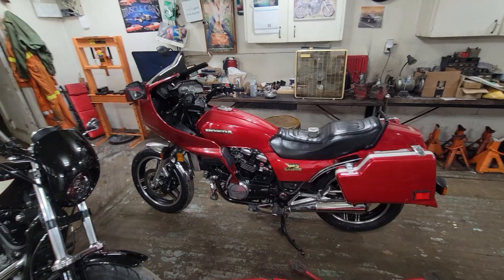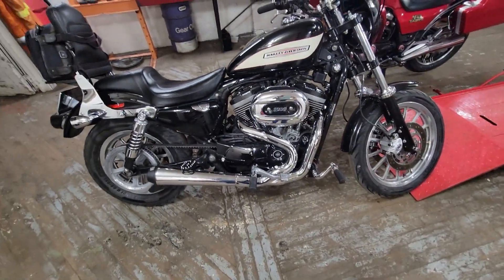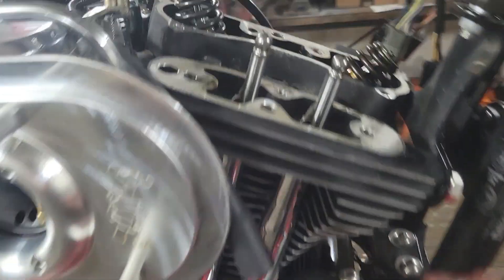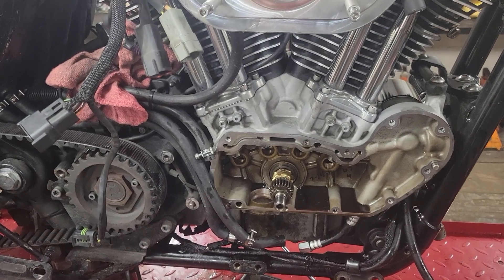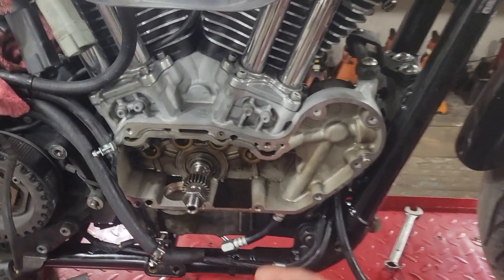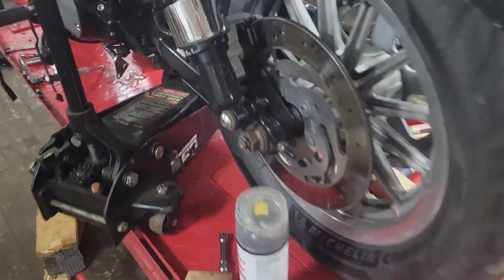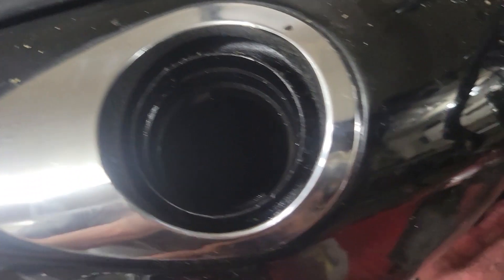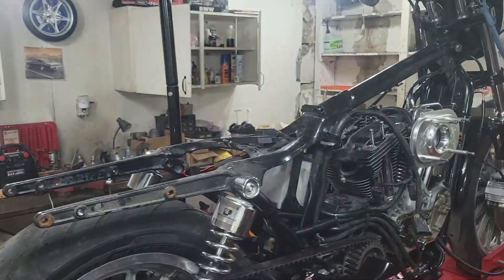Blew Up the Hammer 1275, Oh No!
I believe a kinked oil return line caused the pump to essentially overwork itself. Turns out the brand new OEM Harley return oil line I bought was an inch too long causing it to kink over time. This put extreme stress on the oil pump drive gear and eventually caused it to shear off. Runout, end play, all the bushings, all seem to be within factory specs for the motor. Unfortunate but is what it is.